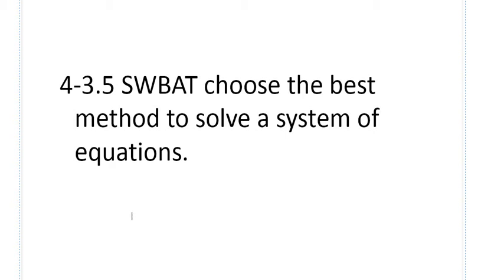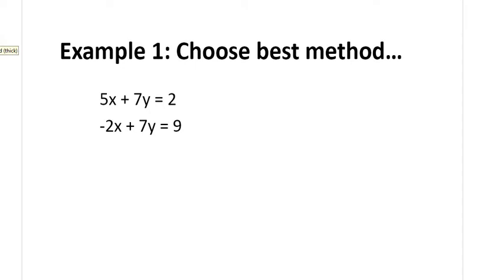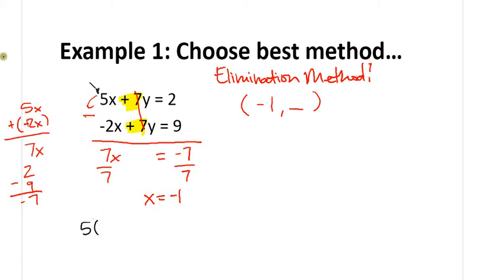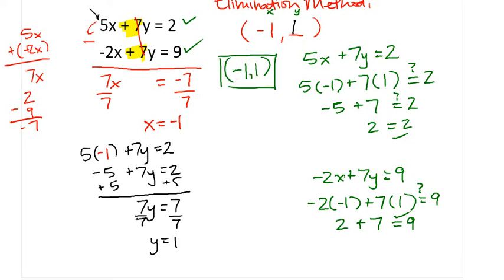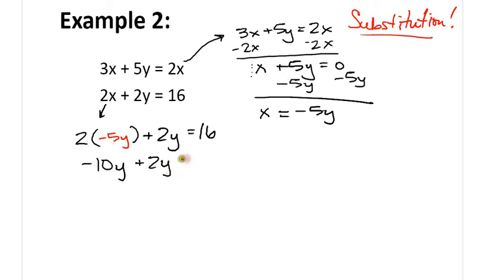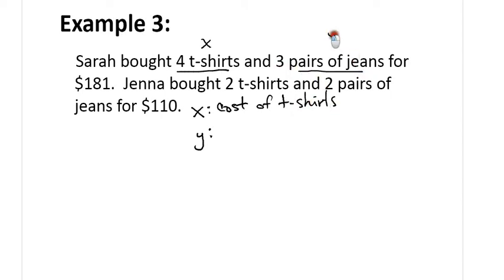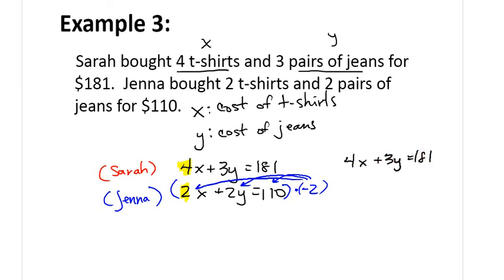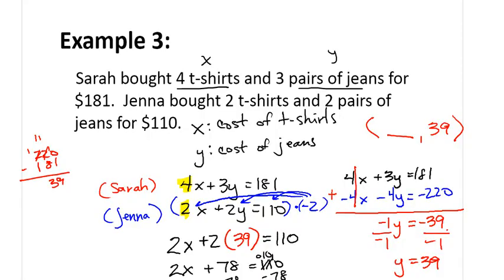4-3.5 - Solving Systems with the Best Method.wmv